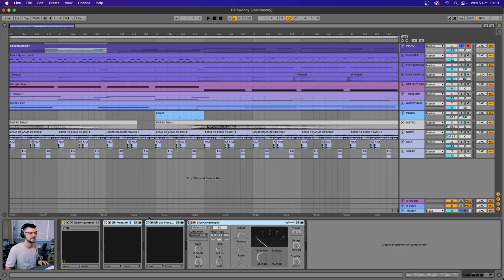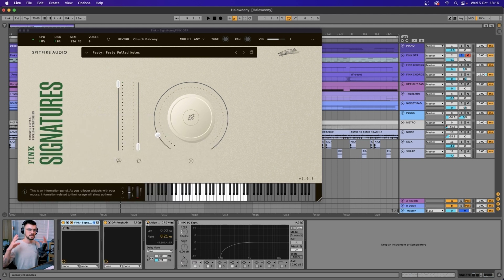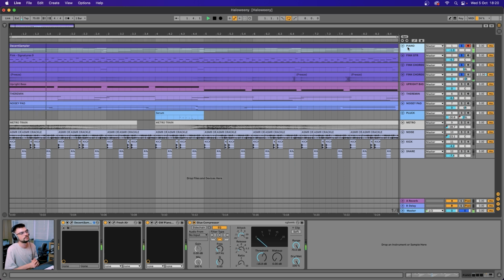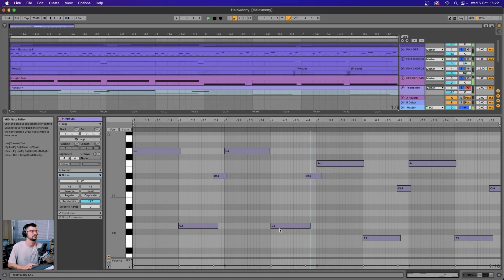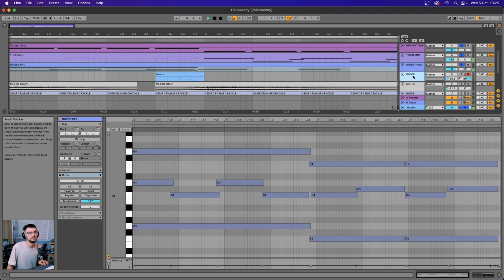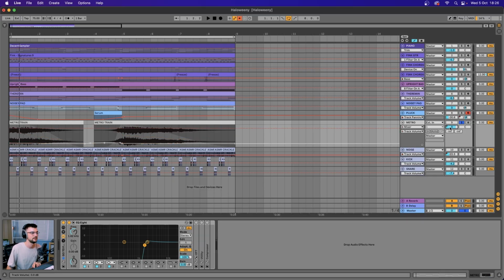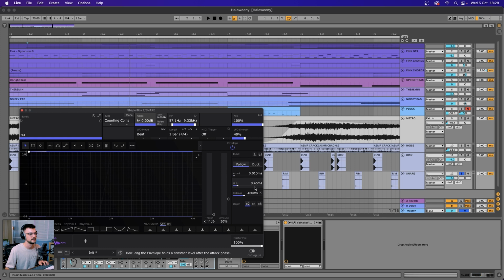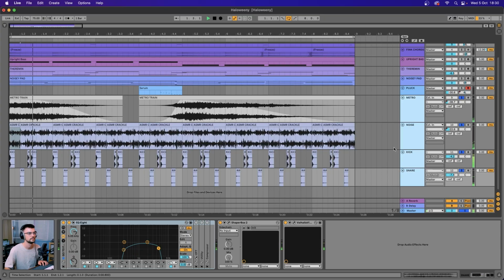Making Lo-Fi Beats for Halloween Playlists!